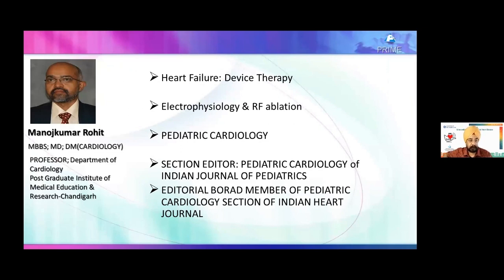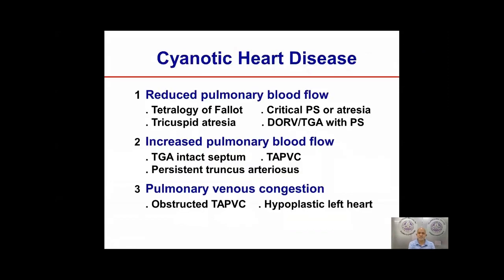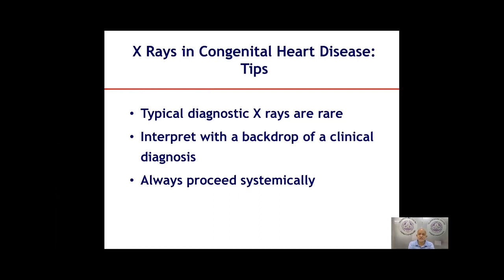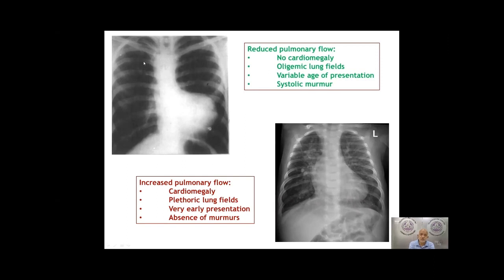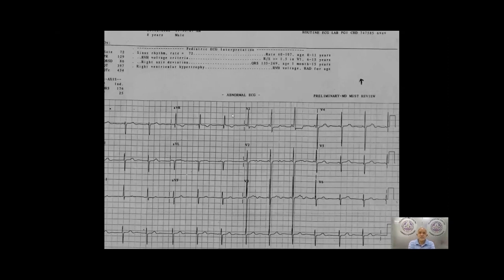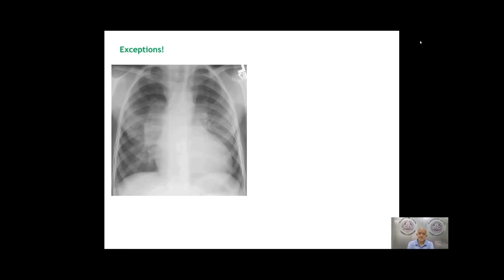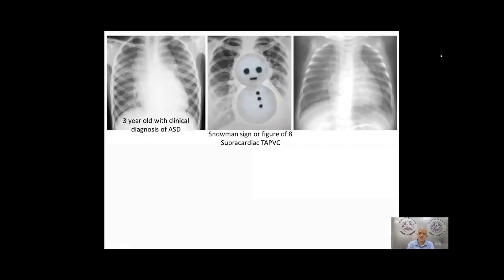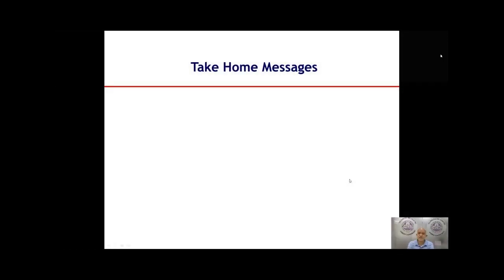Talk 5 - ECG and X-ray Chest in Congenital Cyanotic Heart Disease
By Dr. Rohit Manoj
Welcome to our enlightening webinar on Congenital Heart Disease! If you missed this incredible event or want to revisit the valuable insights shared by leading experts in the field, you're in luck. We're thrilled to present the full recording of our webinar, featuring over 10 engaging talks that cover various aspects of congenital heart disease.